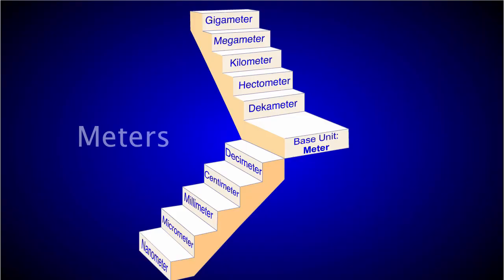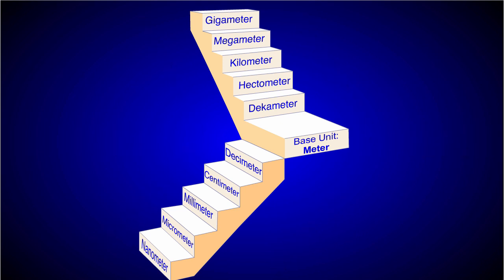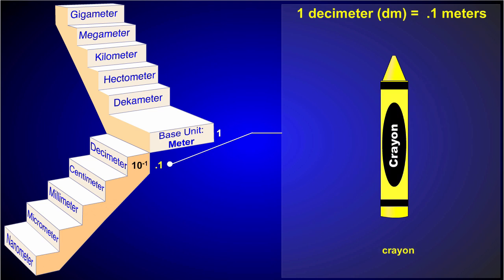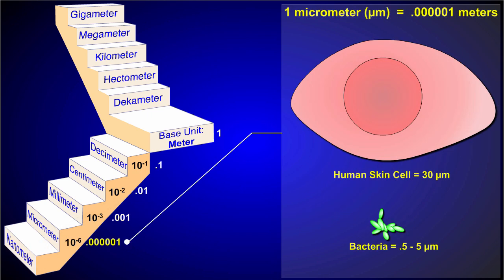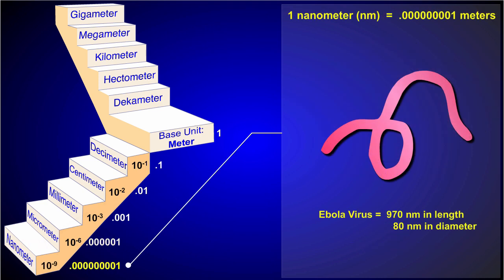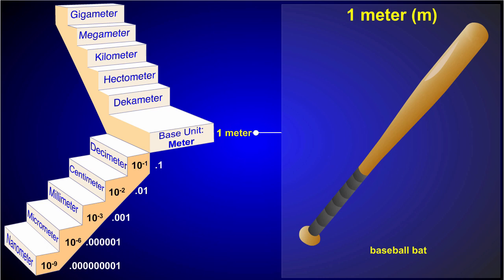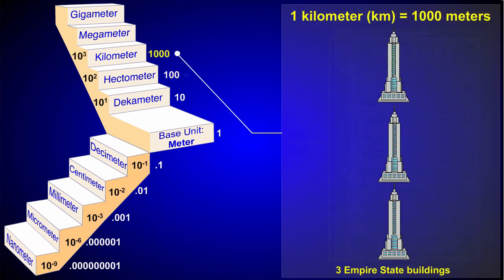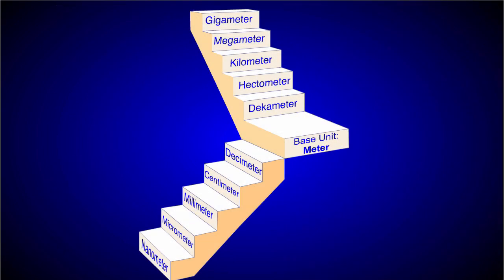Learn About Metric Units of Length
Welcome to Foundations of Science! 🌟 This new series is designed to provide learners with quick, engaging overviews of essential scientific principles. Whether you're diving into chemistry, biology, physics, Earth science,  or mathematics, these bite-sized lessons will help you grasp key concepts and prepare you to better understand in-depth science videos. Perfect for curious minds of all ages!

Have you ever wondered how to better understand units of length in the metric system? We can show you! In this episode we explore the basic terms about length and give you examples on how to remember it easily!

This video is perfect for the quick review of metric concepts before a test or quiz!